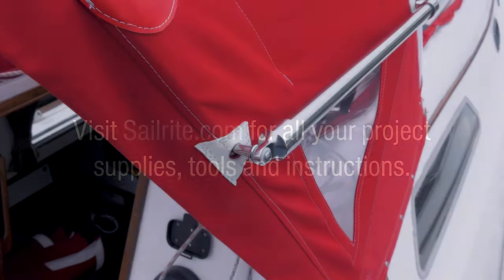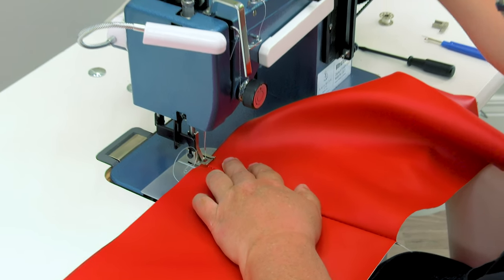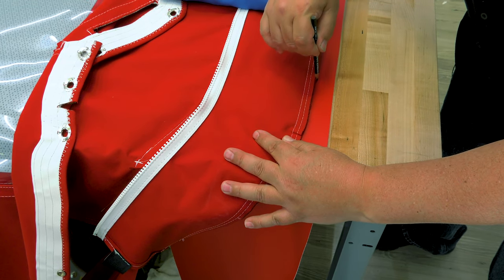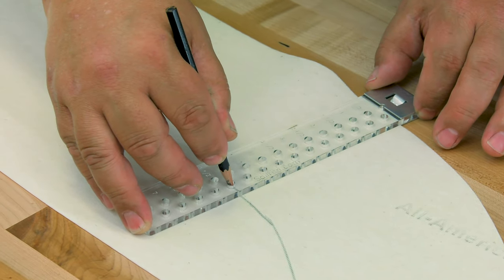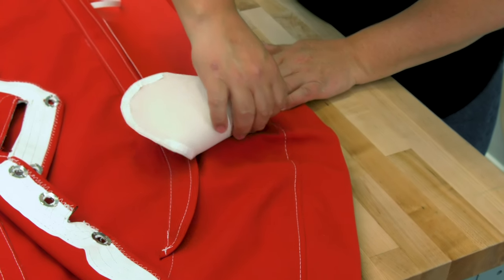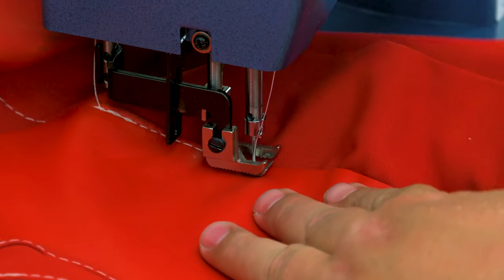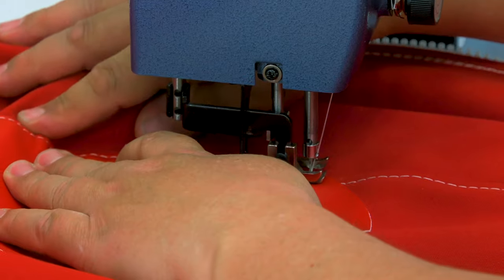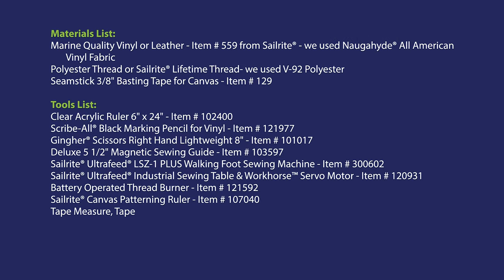Adding Chafing Guard to a Dodger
The aft top edge of a dodger receives a lot of abuse. Sometimes from the sail or gear constantly rubbing on that edge or even the crew who just can’t keep their grubby hands off the Dodger. In this video tutorial we are going to show you how to add a protective chafing guard to your dodger.

ADDING CHAFING GUARD TO A DODGER CHAPTERS::
Cutting Fabric Strip & Adding Length – 0:40 min
Patterning Chafe Guard – 3:27 min
Basting Chafe Guard in Place – 9:55 min
Sewing Chafe Guard – 13:15 min
Materials and Tools List – 20:31 min

Tape Measure, Tape